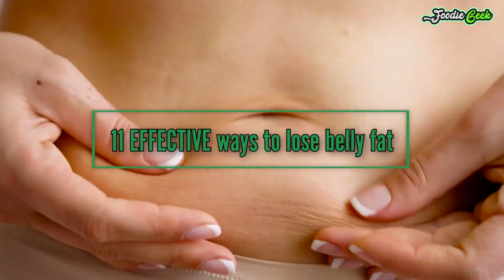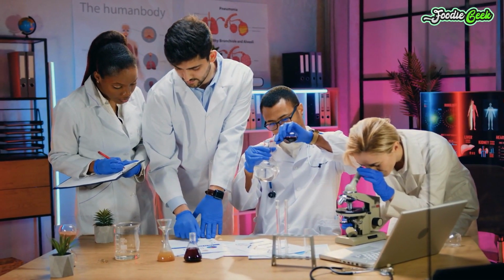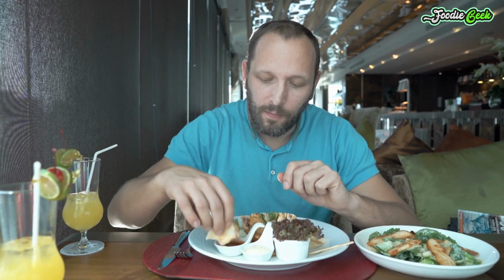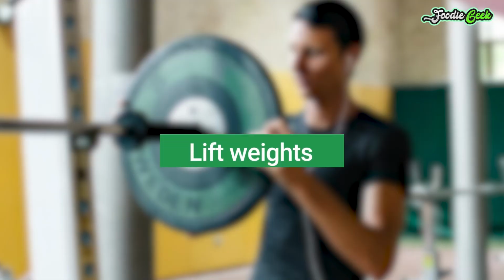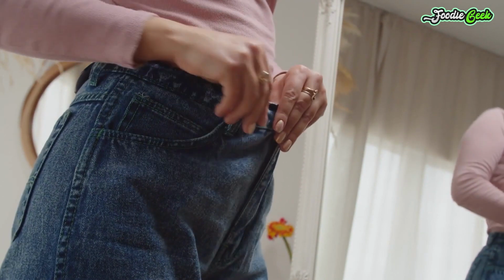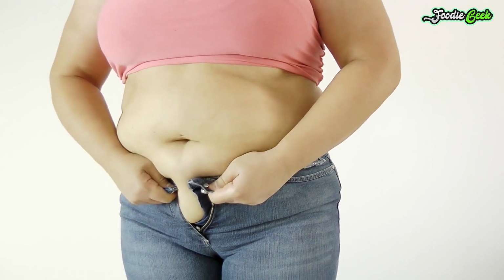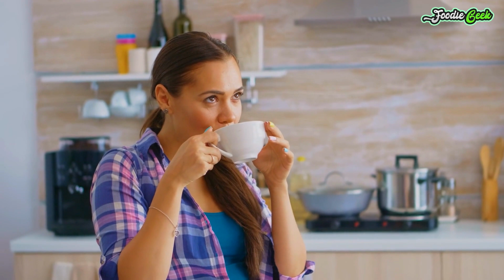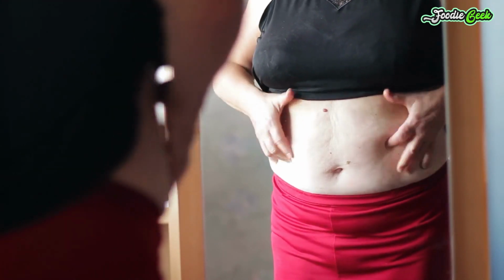11 EFFECTIVE Ways to Lose Belly Fat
Maintaining a trim midsection does more than make you look great—it can help you live longer. Larger waistlines are linked to a higher risk of heart disease, diabetes, and even cancer. Losing weight, especially belly fat, also improves blood vessel functioning and also improves sleep quality.